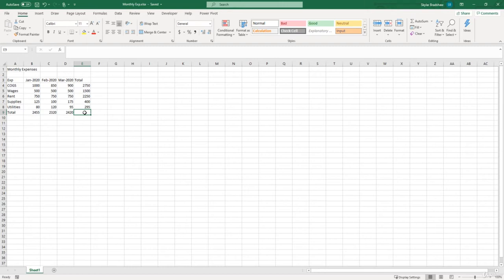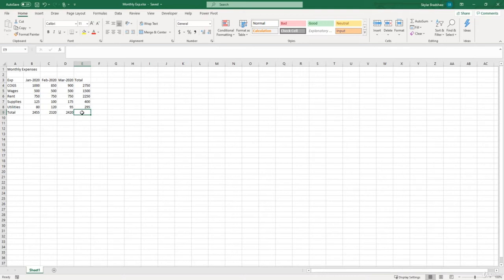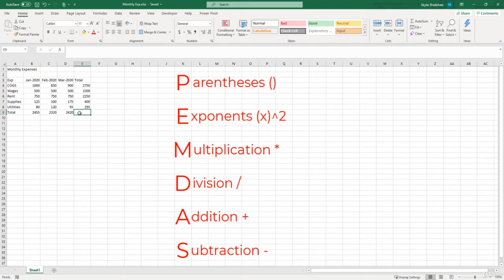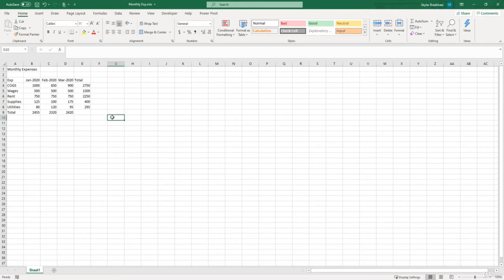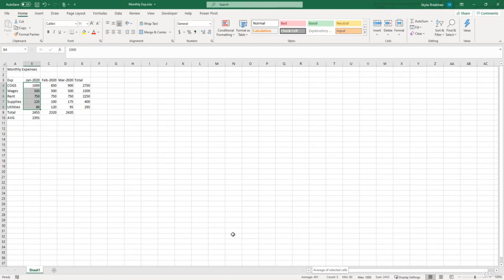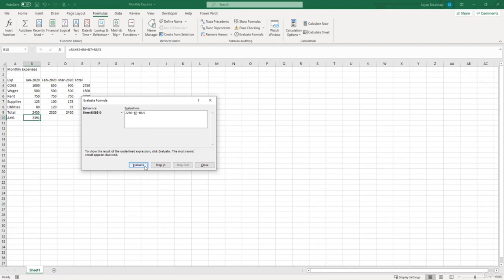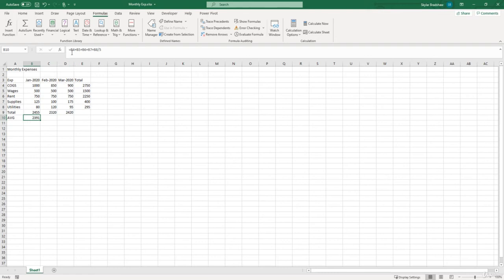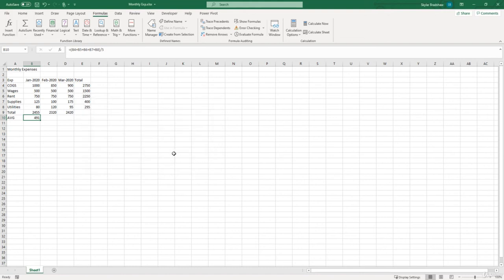5 Order of Operations